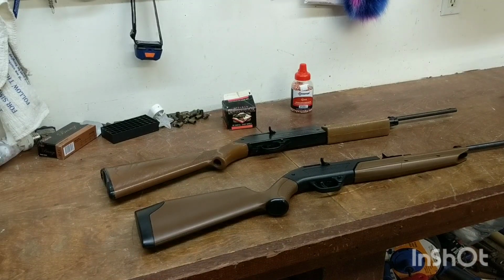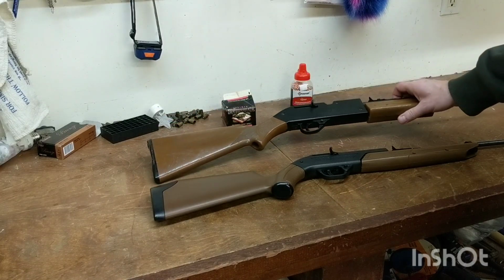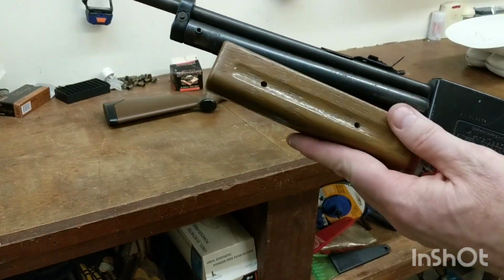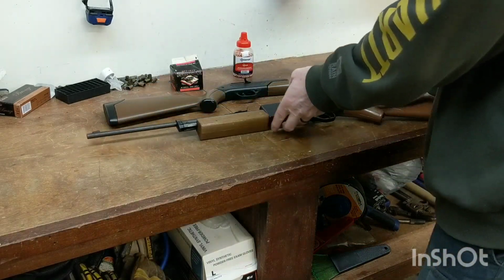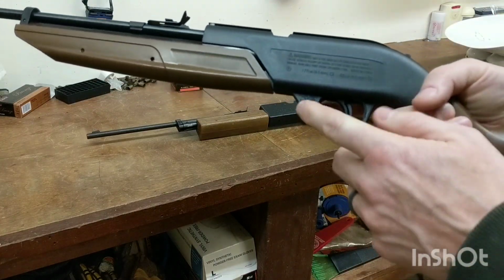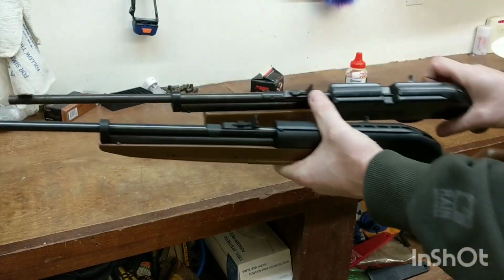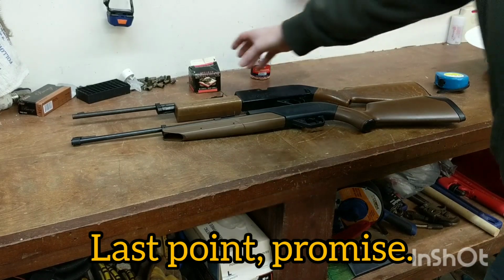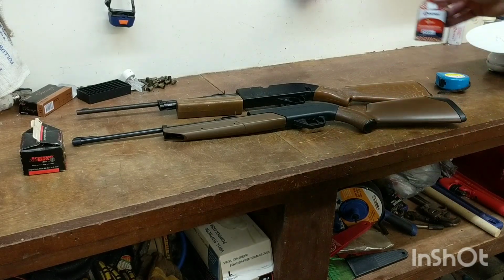Lets compare vintage vs modern pump master 760's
*** correction:  The scale was in kg so multiply those numbers by 2.2 to convert to lbs.***  The video will not do it justice, but the build quality is very significant between the 1985 vintage and a.mkdern version.